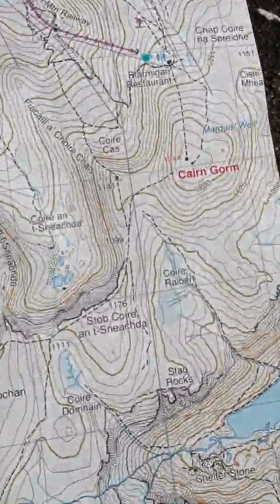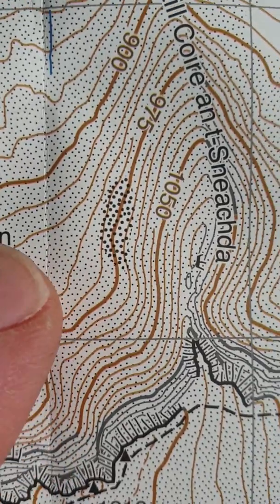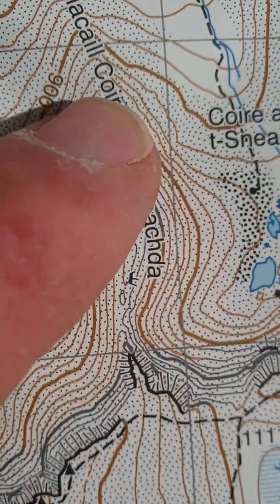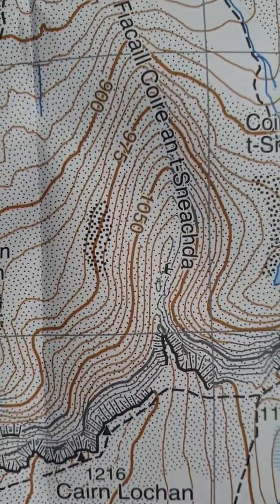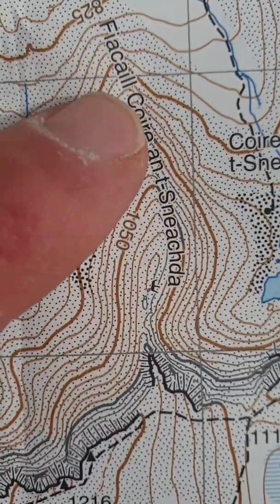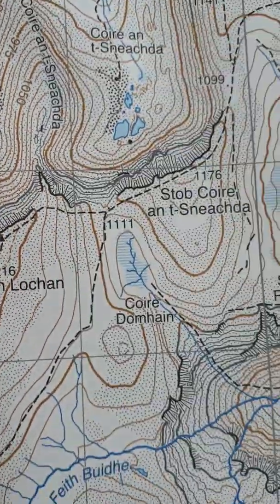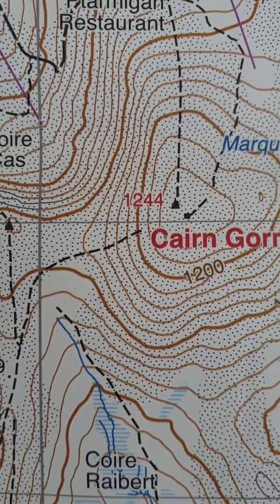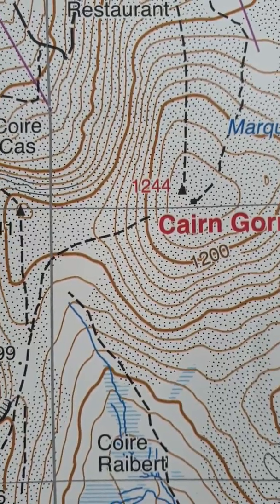Day 4 Part 1 Basic Map Reading and Navigation. Contours